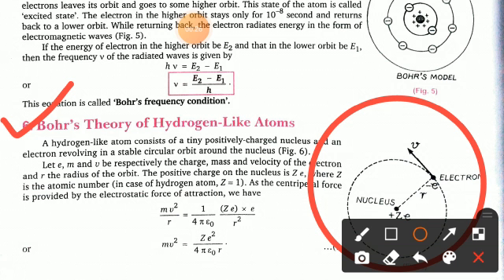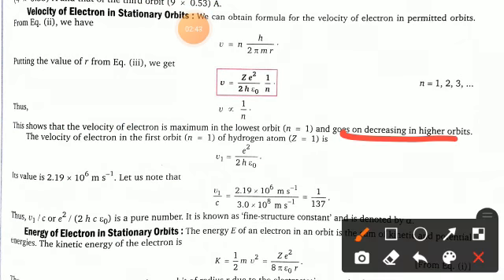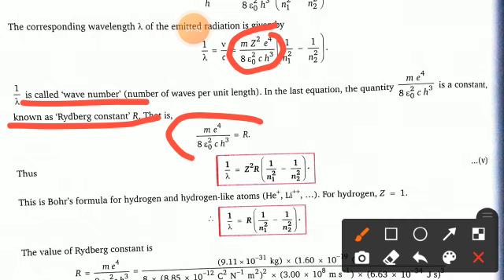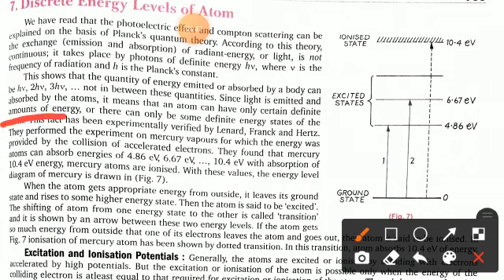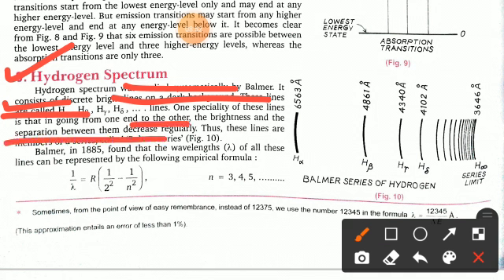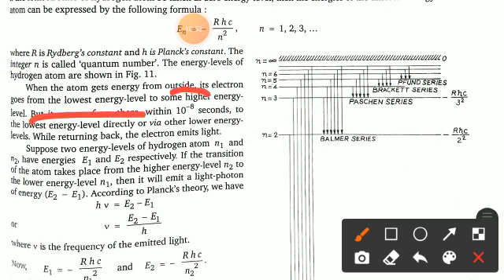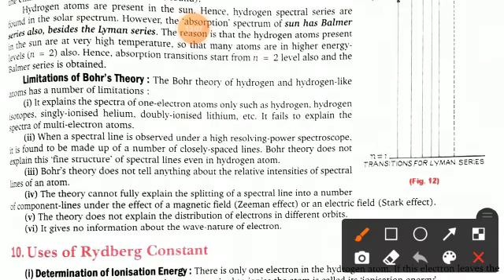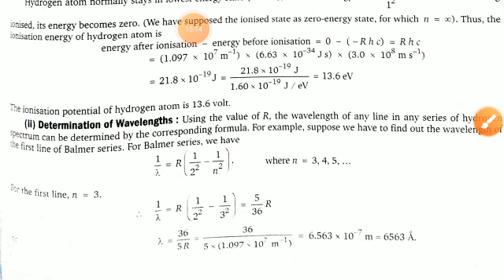Class XII Physics Chapter 26 Atoms Lecture 2